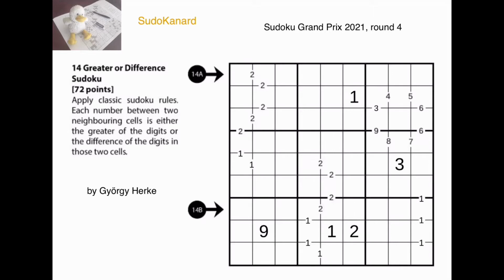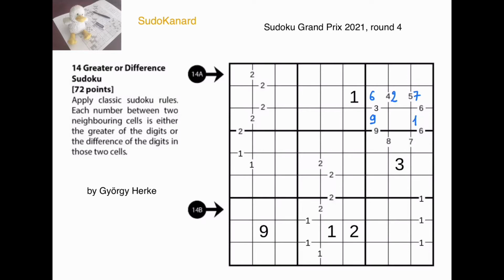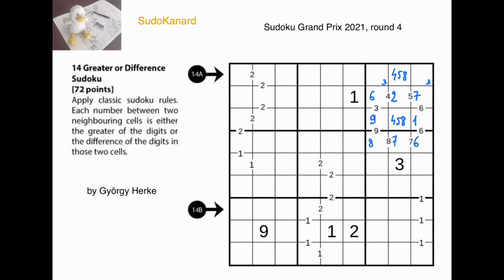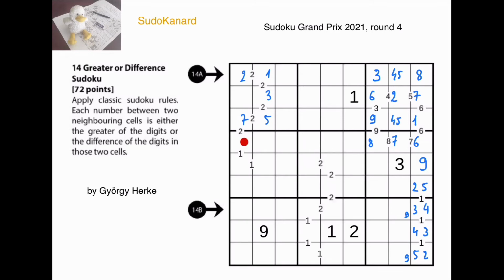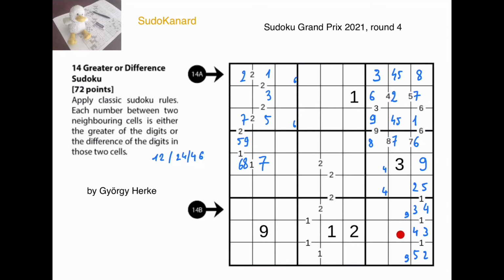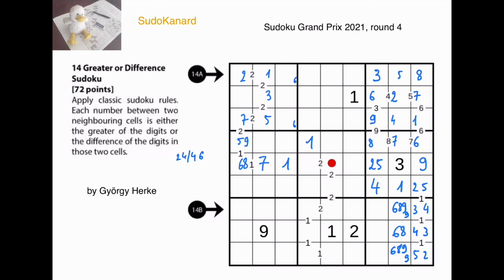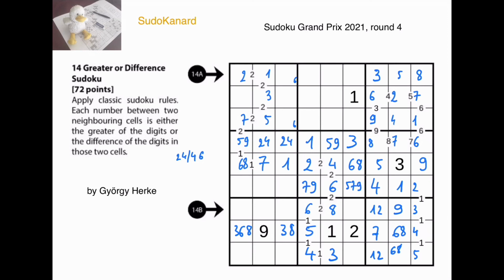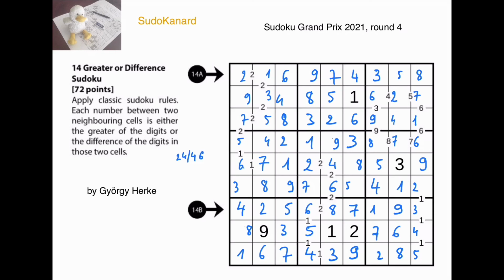[Eng] Greater or Difference Sudoku, by György Herke (Sudoku Grand Prix 2021, round 4, puzzle 14)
Greater or Difference Sudoku:
* a small digit between two cells is equal to either the difference of the corresponding two digits or th greater of those two digits.